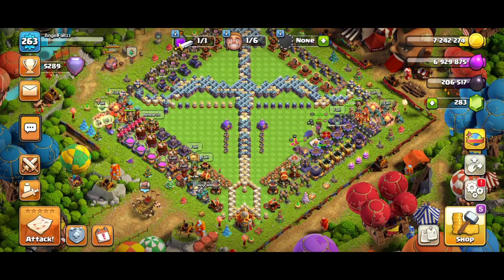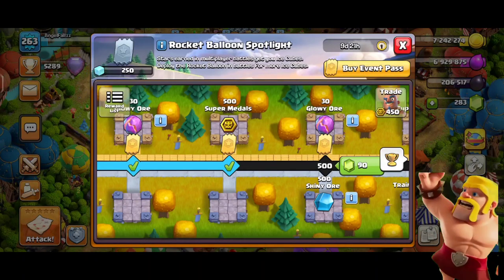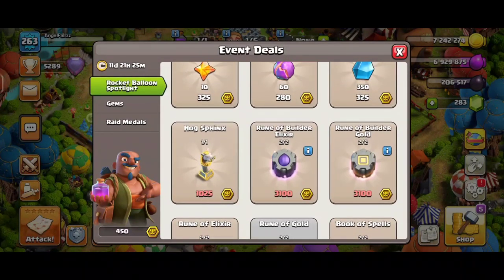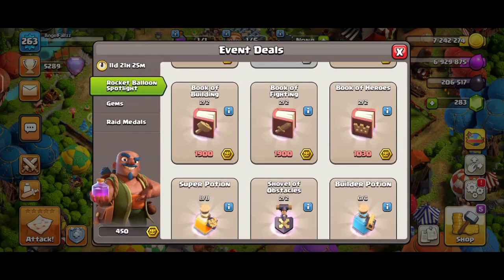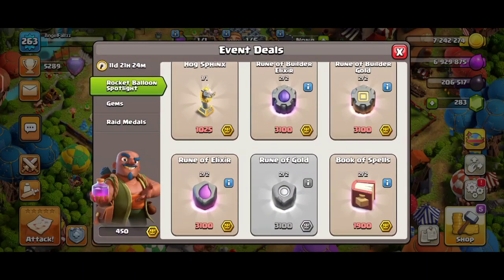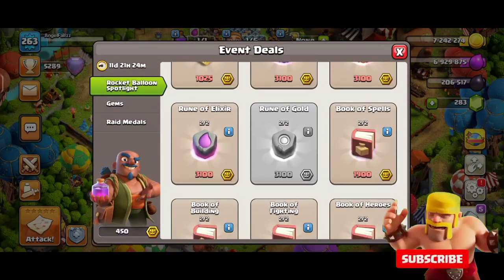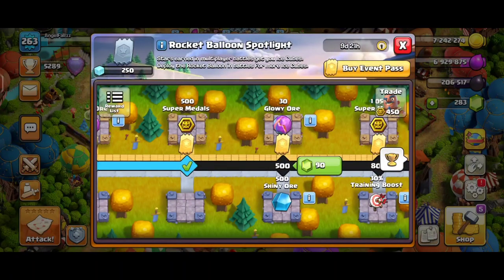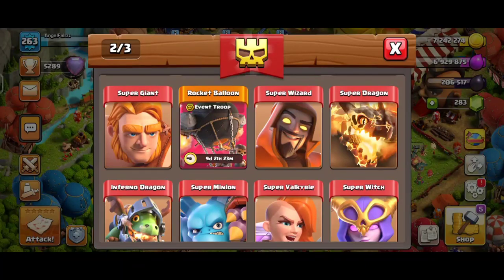Rocket Balloon Spotlight Event Explained Clash Of Clans 🔥 😍 🥰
Hey folks! Welcome to AngelFallzz Gaming!!
Watch me play Clash Of Clans!

And share my channel with your game friends. 🙂  See you on my next stream!!!,

Device : Iqoo Neo 6
Ram:8gb
Storage:128gb

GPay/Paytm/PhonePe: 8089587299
UPI Id: rahulthambi10-1@okaxis

Today I am streaming clashofclans. Other popular games:
PUBG Mobile
Garena Free Fire
Among Us
Call of Duty Mobile
Fall Guys
Fortnite
Roblox
Minecraft